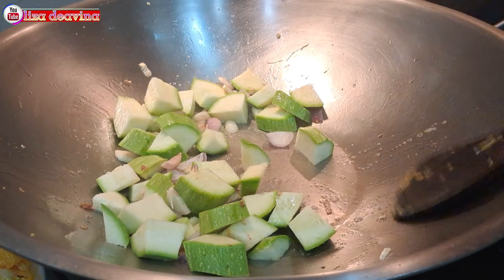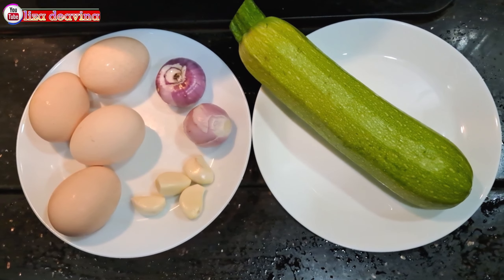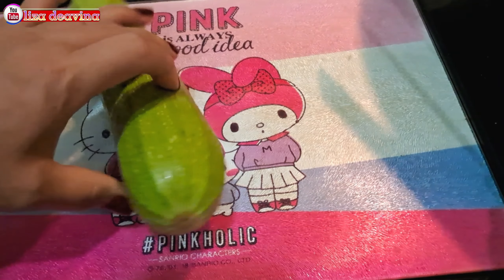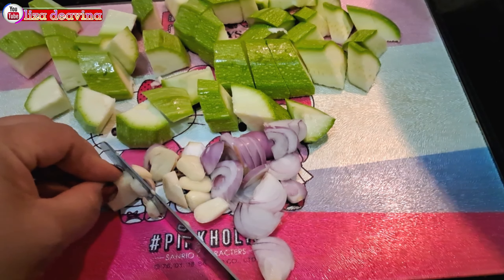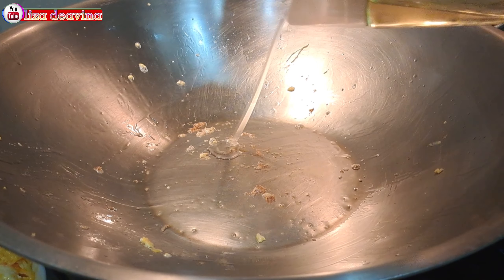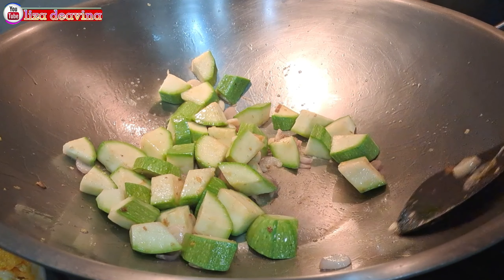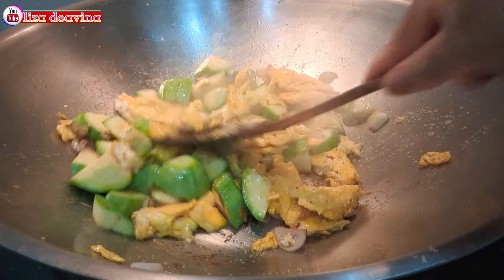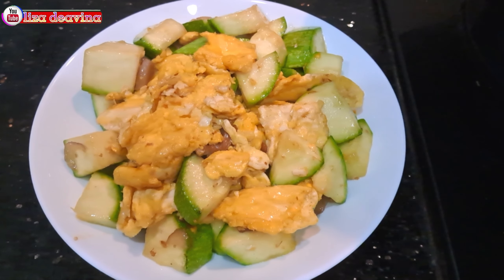SEGER BANGETTT‼️Tumis Timun Jepang Telur Masakan Chinesefood Hongkong Style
Divideoku ini saya mau membagikan resep cara memasak tumis timun jepang telur chinesefood hongkong style simple sederhana enak seger gurih pastinya bikin Nagih dan disukai keluarga

Bahan
4 butir telur (sesuai selera )
1timun jepang (sesuai selera )
2 siung bawang merah
4 siung bawang putih

Bumbu
3 sdm saus tiram
1sdt kaldu ayam
1sdt lada putih bubuk

Selamat Mencoba